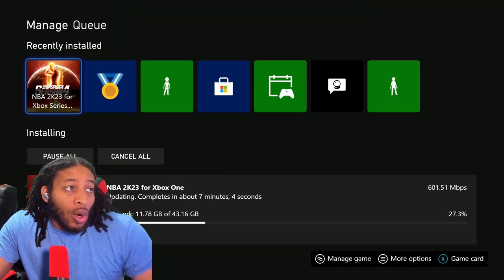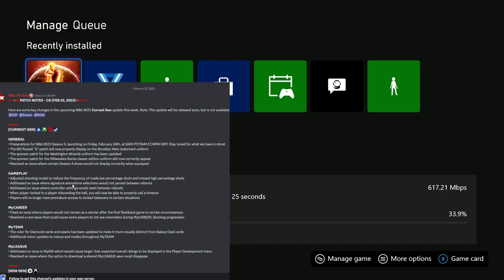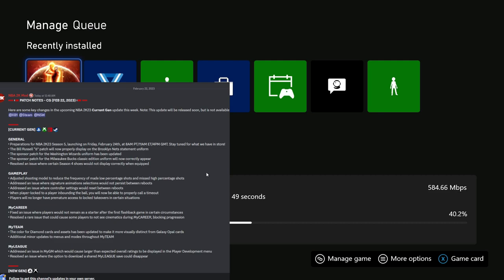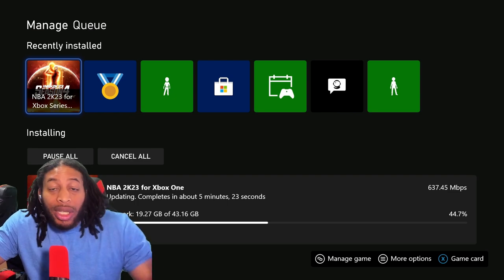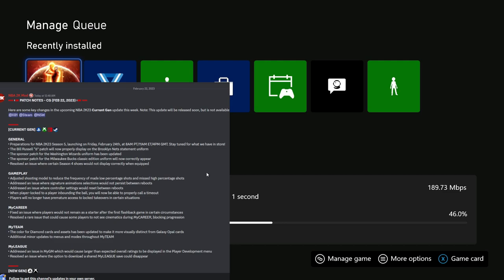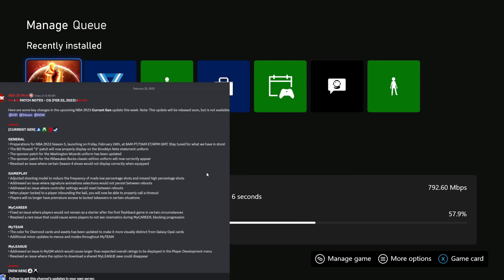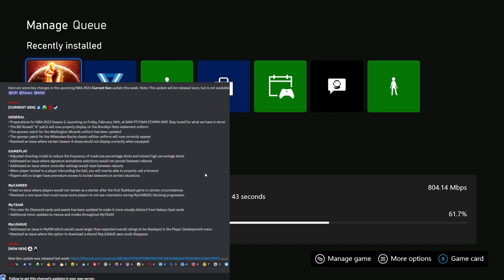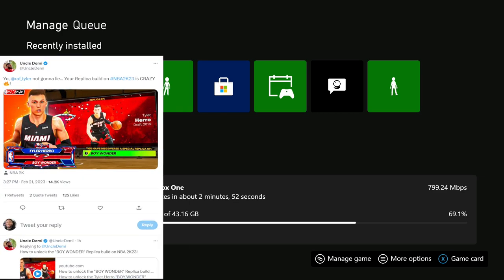NBA 2K23 NEWS PATCH UPDATE - OFFICIAL PATCH NOTES for CURRENT GEN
This Year I plan to Post MOST RAREST JUMPSHOT UNLOCKED ! SECRET AFTER PATCH GREENLIGHT ! NBA 2k23 MyPARK SECRET RARE JUMPSHOT NOBODY KNOWS ABOUT ! AFTER PATCH ONLY GREENLIGHTS NBA 2k23 MYPARK glitch glitched glitches ONLY 1% KNOW THIS SHOOTING SECRET ! GREENLIGHTS FROM ANYWHERE ! ANY ARCHETYPE • BEST TIPS JUMPSHOT QUICK STEPBACK GLITCH IN NBA 2k23 - NEVER MISS AGAIN - AUTOMATIC GREENLIGHT GLITCH IN NBA 2k23 MyPARK - JUMPSHOT CHEESE/GLITCH TO ALWAYS GET GREENLIGHTS IN NBA 2k23 MyPARK - NBA 2k23 AUTOMATIC GREENLIGHT JUMPSHOT GLITCH - BEST DRIBBLE MOVE - HOW TO MAKE EVERY SHOT IN NBA 2k23 - BEST MOST UNGUARDABLE DRIBBLE MOVES IN NBA 2k23 - ULTIMATE DRIBBLE TUTORIAL THEY LEAKED NBA 2k23 GAMEPLAY ! HOW TF CALLING 2K HEADQUARTERS MOST LETHAL BADGE THAT NOBODY KNOWS ABOUT!! HIT EVERY CLUTCH SHOT IN MYPARK